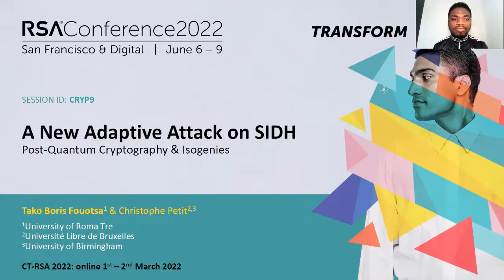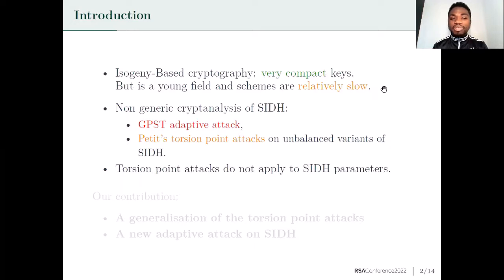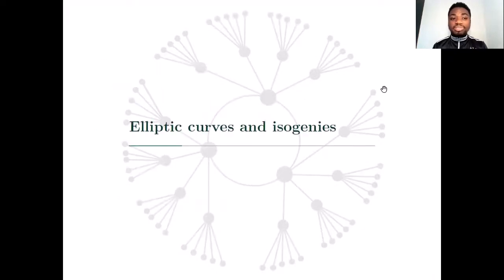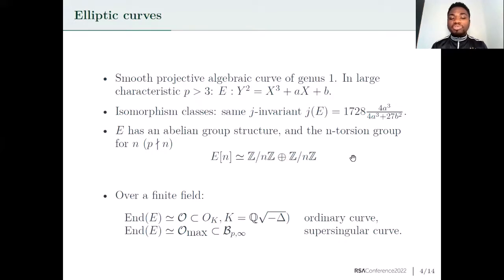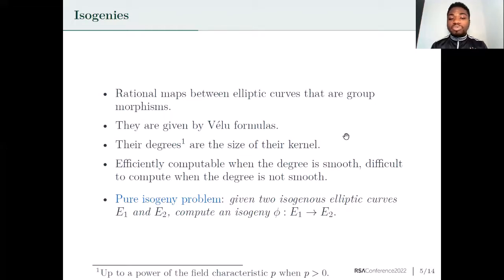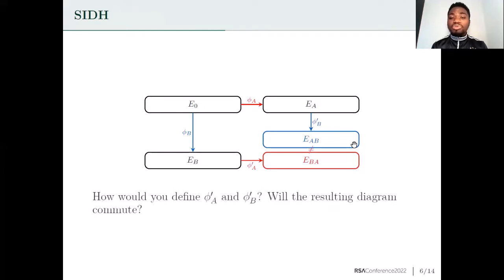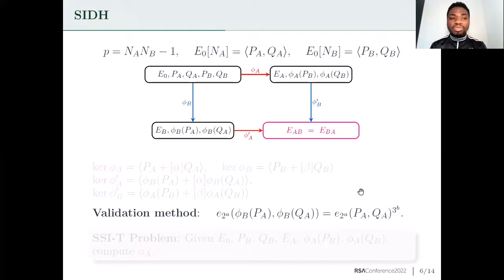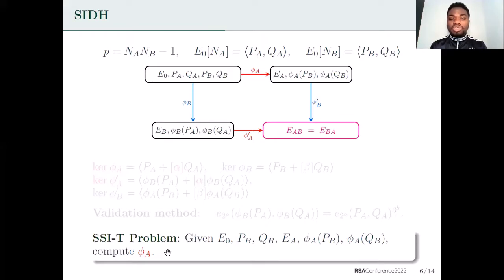A New Adaptive Attack on SIDH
Speaker: Tako Boris Fouotsa, PhD Student, University of Roma Tre, Italy

View the video created to support the paper, A New Adaptive Attack on SIDH, part of the 2022 RSA Conference Cryptography track proceedings.